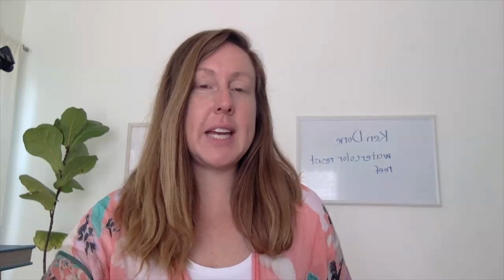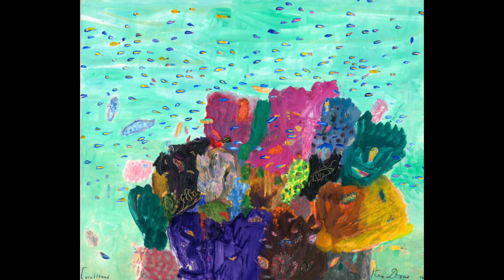Tropical Fish Art Lesson Watercolor Resist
In this lesson, students learn to draw and paint a Tropical Reef inspired by Australian painter, Ken Done.

As for the supplies any will do- I am linking to some of my favorites below.

Supplies used:
Student watercolor paper
Nice oil pastels (I use these for their thickness)
Watercolors (I use these for the range of color)

If your child would like to join a LIVE online art class for just their age. Please see my online class schedule here:

If you have young artists, you might consider enrolling them into our popular small group online art classes

Looking for an adult art class? Take a LIVE watercolor workshop with me

Hilary is an artist, designer, and teacher with over 15 years experience in education and art program direction. She serves an array of artists and students who wish to deepen their knowledge of various fine arts. Hilary also lectures on sustainable dyes practices. She holds a BFA along with a credential in Interior Architectural Design.